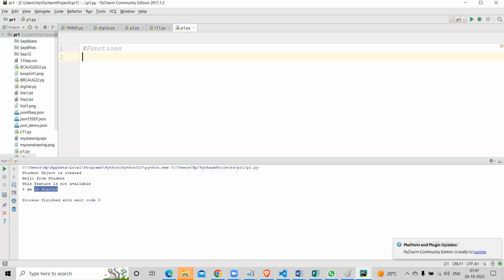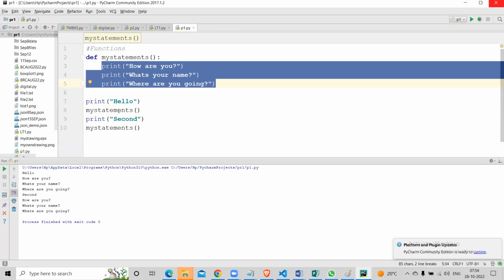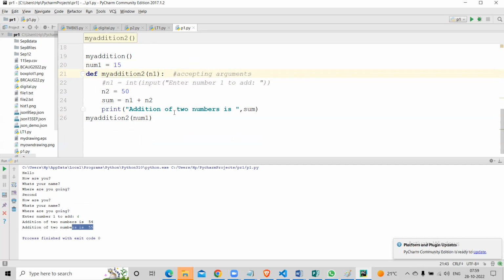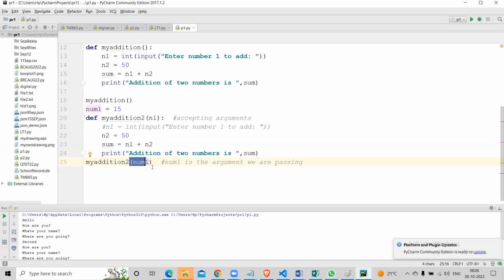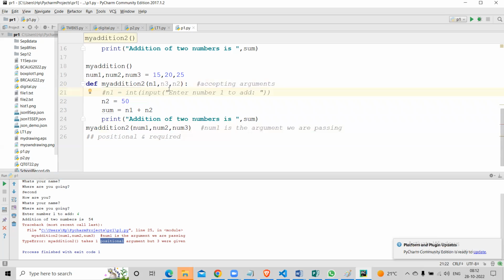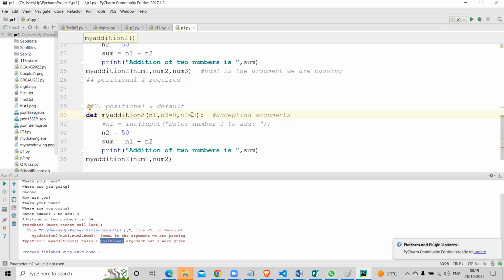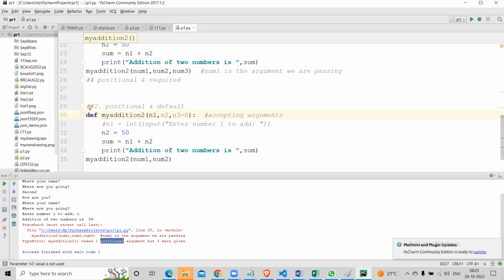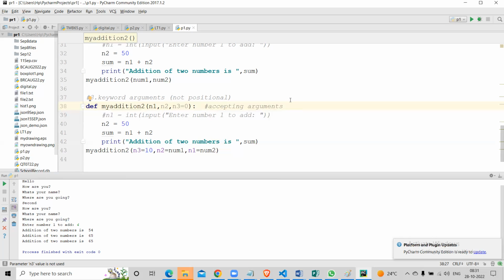Functions in Python - 1